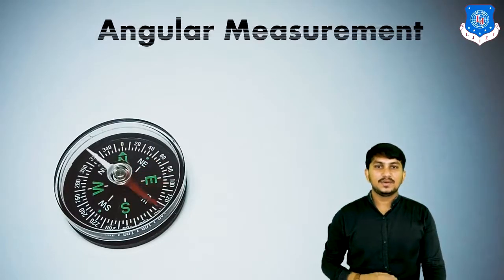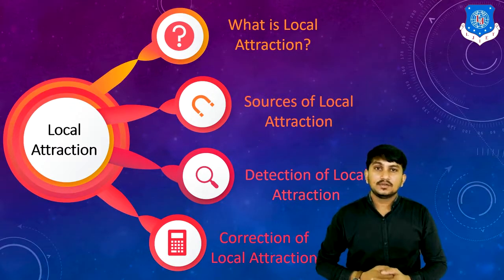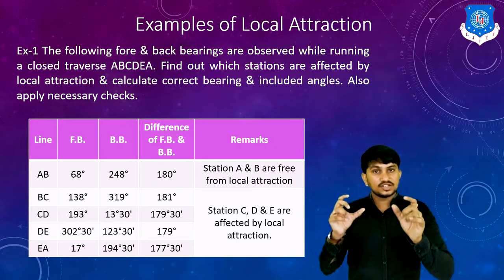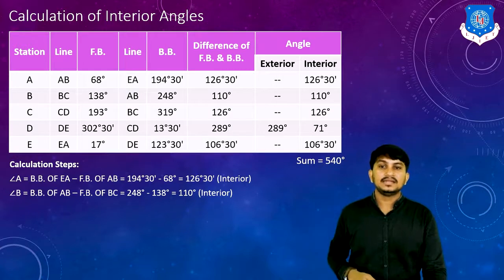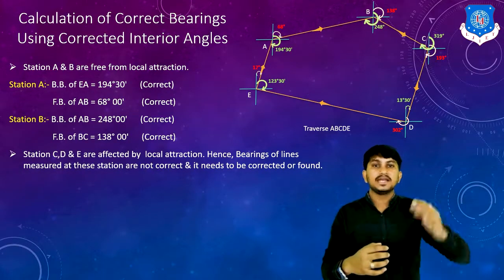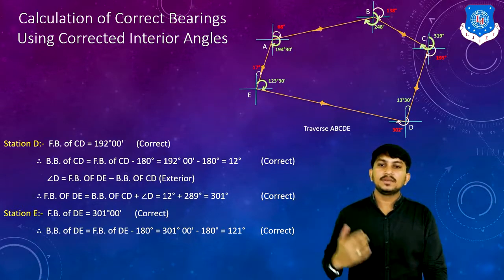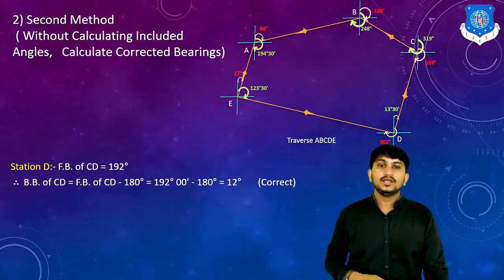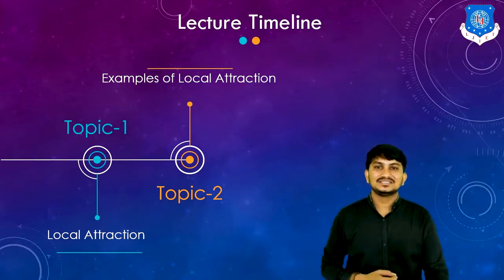Lec-35_Local Attraction & its Examples | Basic Civil Engineering | First Year Engineering